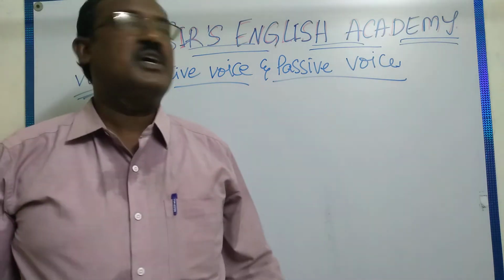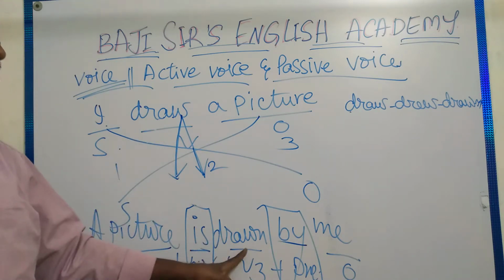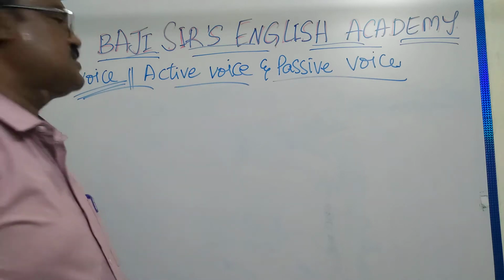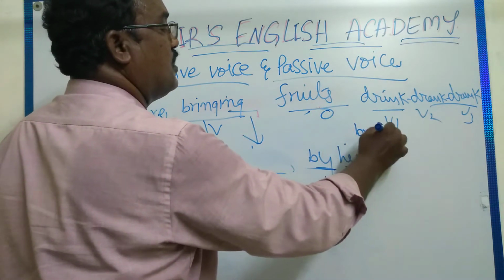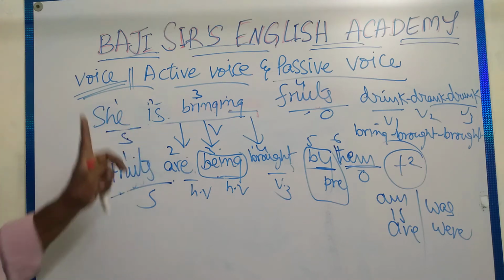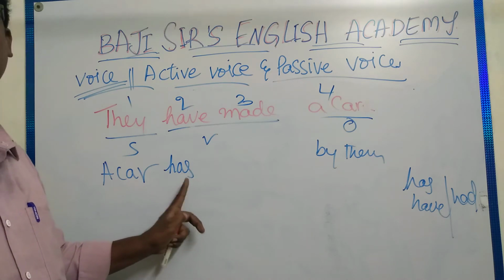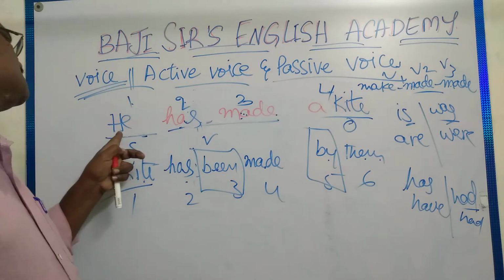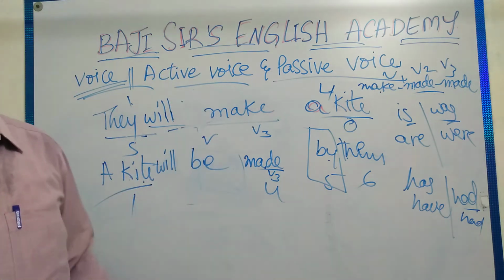VOICE (ENGLISH GRAMMAR)